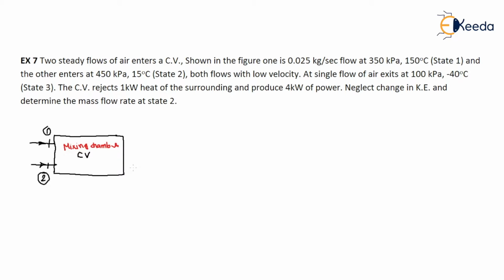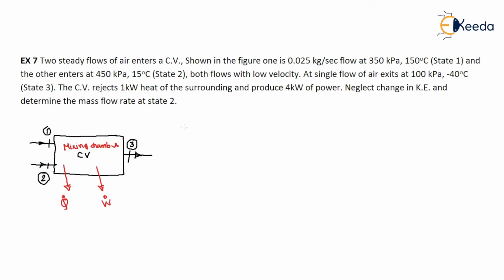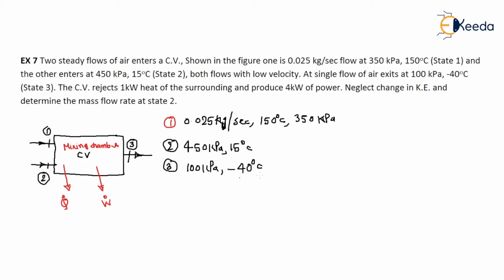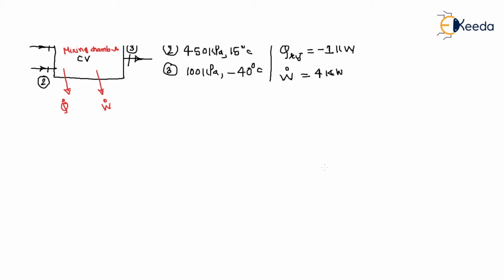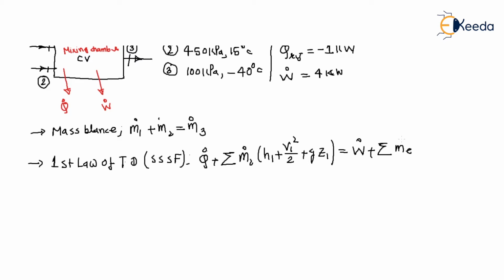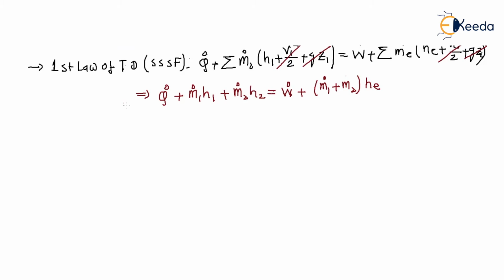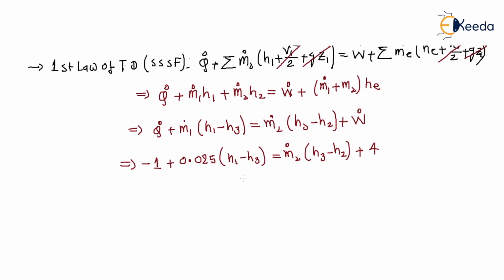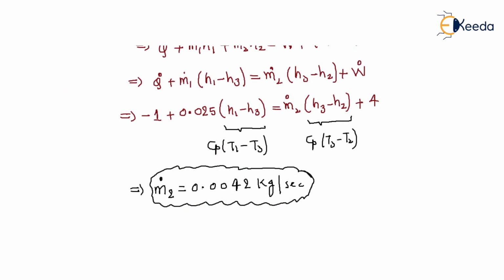Numerical(7)-Mixing of Hot and Cold Air - GATE Mechanical Engineering Thermodynamics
Welcome to our instructional video on Numerical (7): Mixing of Hot and Cold Air, a crucial problem in Thermodynamics meticulously crafted for GATE Mechanical Engineering aspirants. In this session, we tackle the numerical problem involving the mixing of hot and cold air. Step by step, we guide you through the calculations and concepts necessary to solve this problem effectively. Whether you're a beginner or seeking a quick review, this video aims to equip you with the essential problem-solving skills required for success in your GATE preparations. Join us for an accessible and easy-to-follow solution, devoid of complex terminology.

Happy Learning.